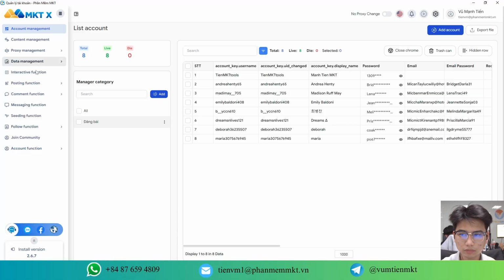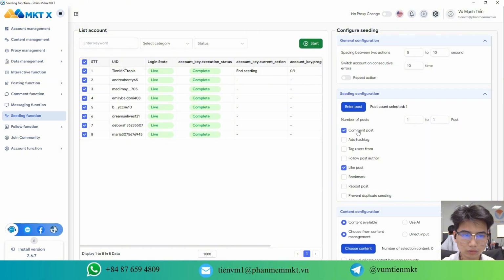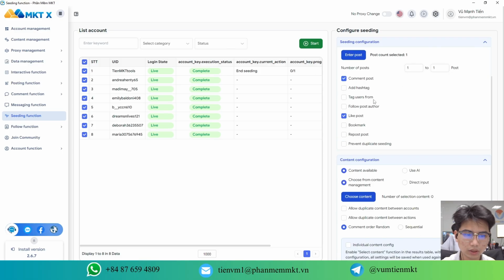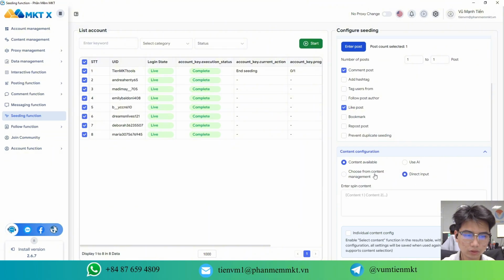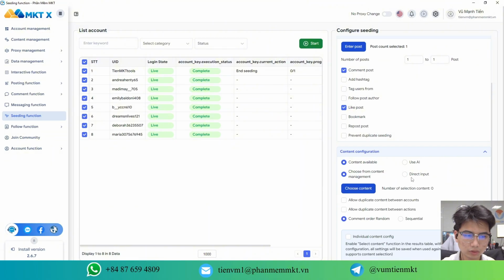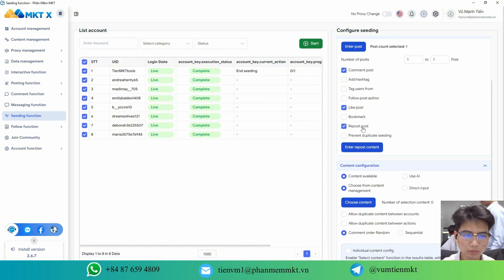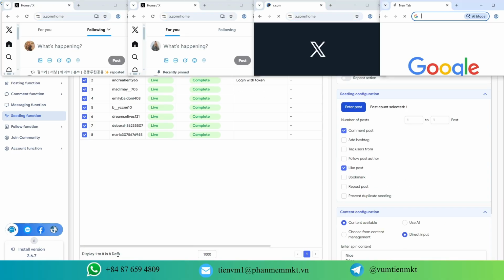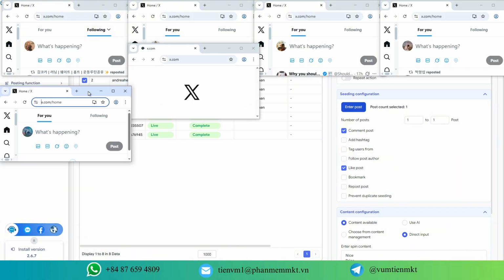Bot Auto Like Twitter | Bot Increase Engagement 2026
In this video, you’ll learn how to use a Twitter auto like bot to automatically like tweets and increase engagement on X (Twitter) in 2026. This step-by-step tutorial explains how automated likes help boost impressions, visibility, and engagement signals across Twitter accounts.

You’ll discover how to configure auto like settings, target tweets by keywords or specific accounts, control speed and daily limits, and avoid common mistakes that may lead to restrictions. The video also shares best practices for using Twitter automation safely to grow engagement without spamming.